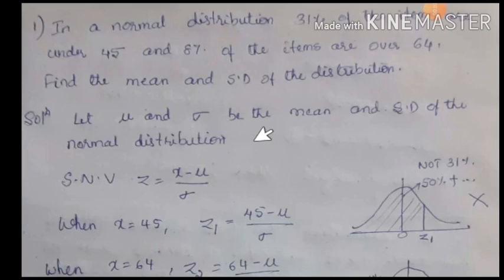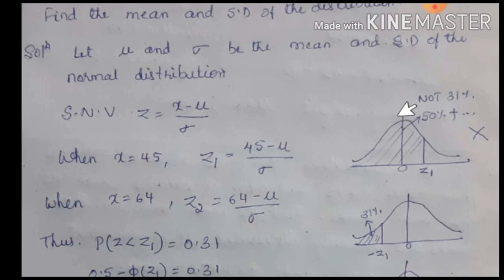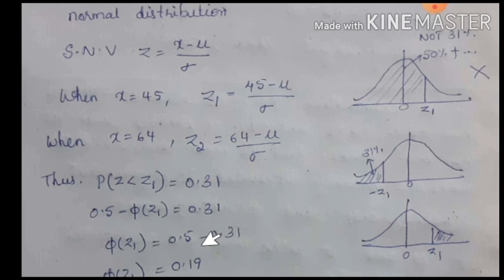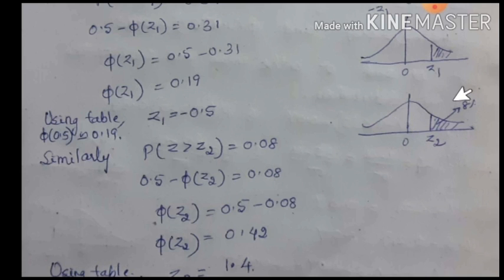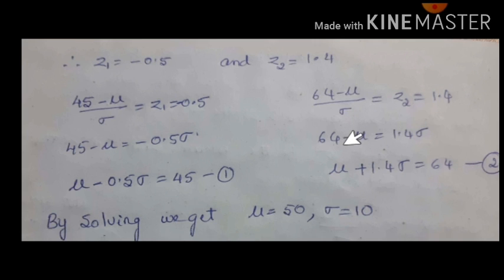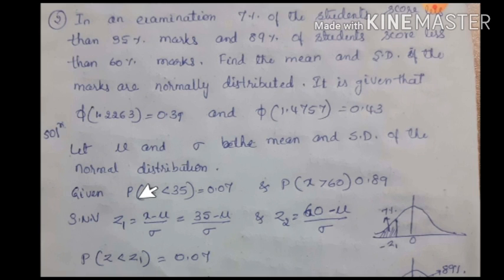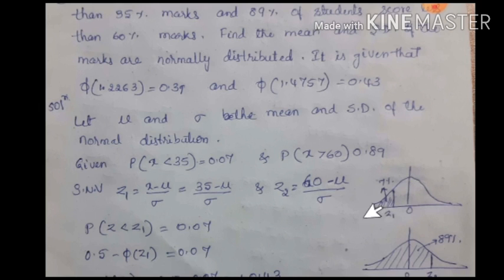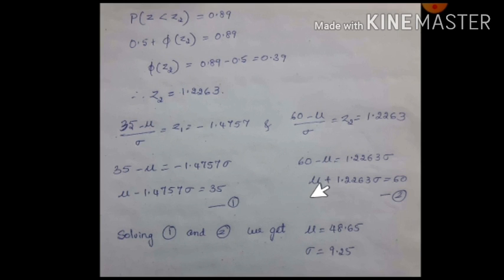Some more problems on Normal distribution